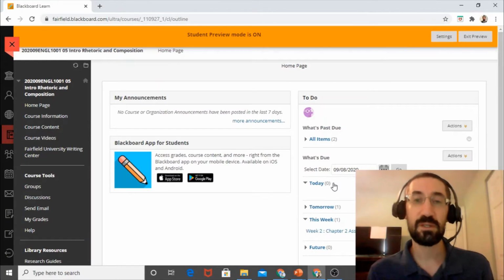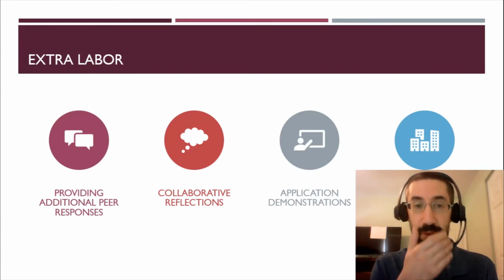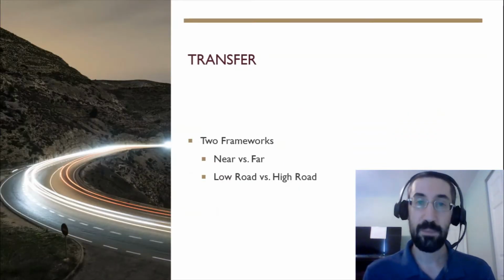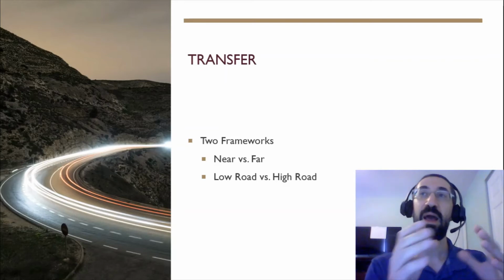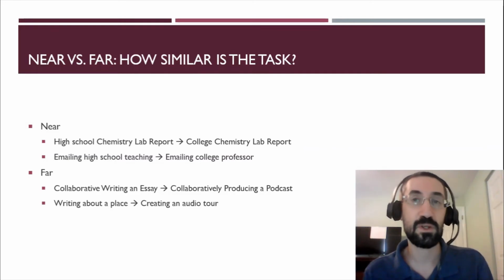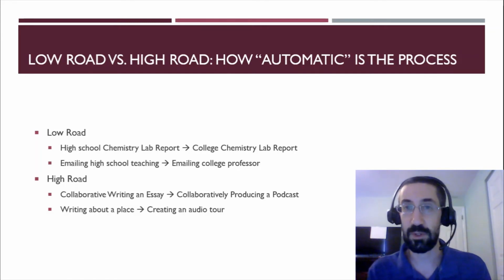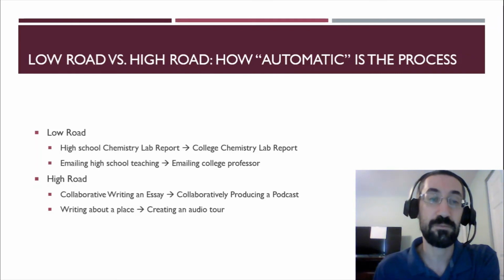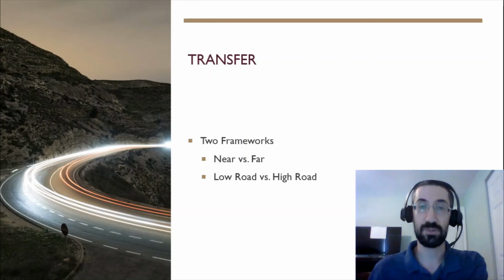Week 1 Review ENGL1001